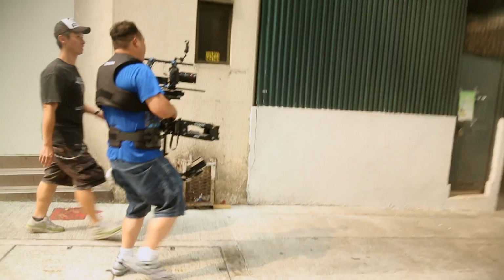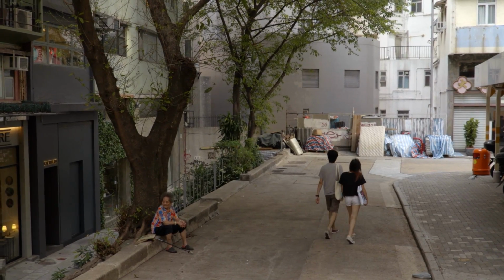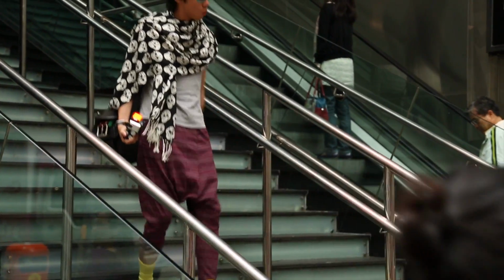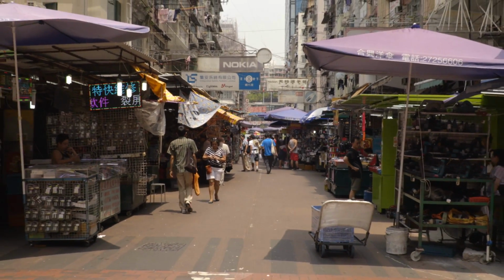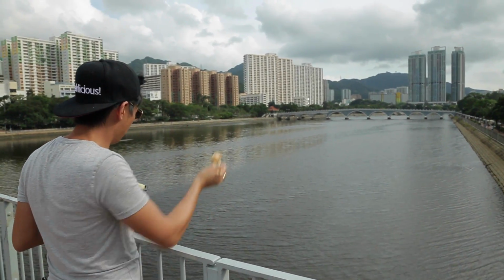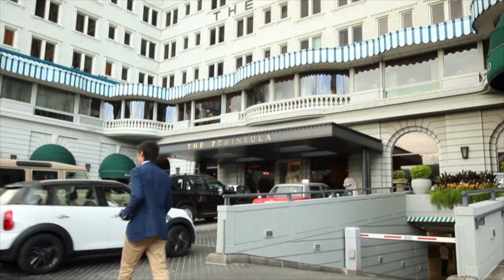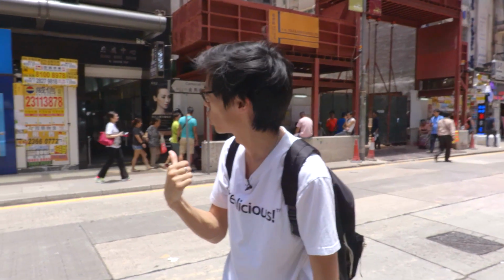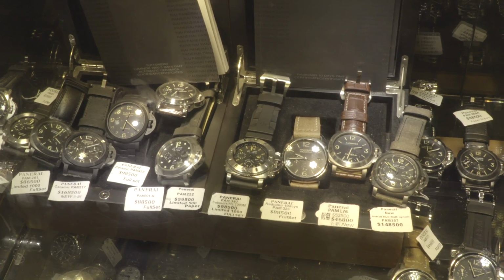DigitalRev TV's Photographers' Guide to Hong Kong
Over the years, DRTV has unwittingly caught the wanderlustful eye of many a traveler. That's why we've compiled a list of recommended Hong Kong locations for photography geeks and GAS sufferers alike!

The Complete List -

Central:
Possession Street
SoHo Mid-Level Escalators
Gage Street
Stanley Street

Sheung Wan:
Kai Wong Building
Wing Lee Street (only when it was in its good old time)

Wan Chai:
The Pawn
Lockhart Road

Causeway Bay:
Filme

Mong Kok:
Tung Choi Street (aka. Ladies’ Market)
Portland Street

Sham Shui Po:
Ap Liu Street
Tim Ho Wan Restaurant

Other random but nice places:
Sha Tin
Sai Kung
The Peak

Tsim Sha Tsui:
The harbour front
Avenue of Stars/Bruce Lee statue
Nathan Road
Chung King Mansions
9 Days / 9 Maiali
Fotopia
All Good Friend Camera
Champagne Court
Serenade Restaurant
Star ferry

Fancy Reading?